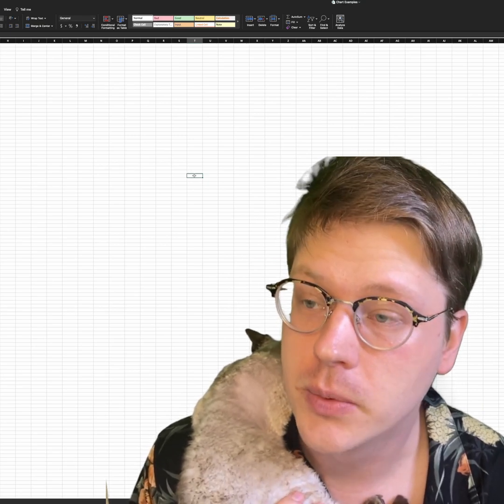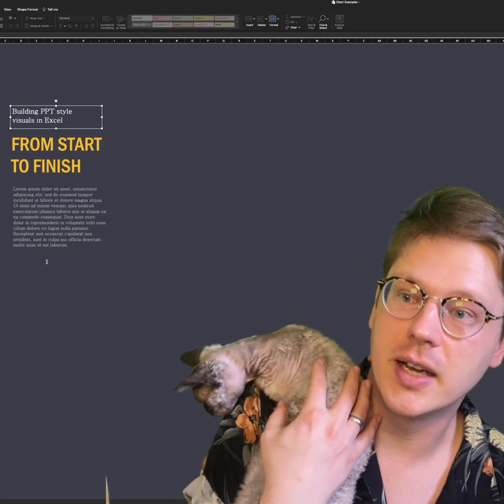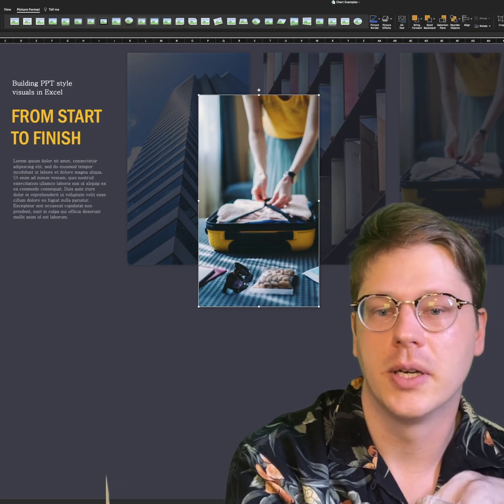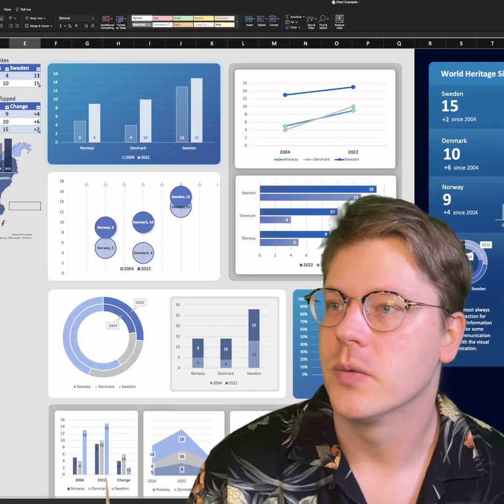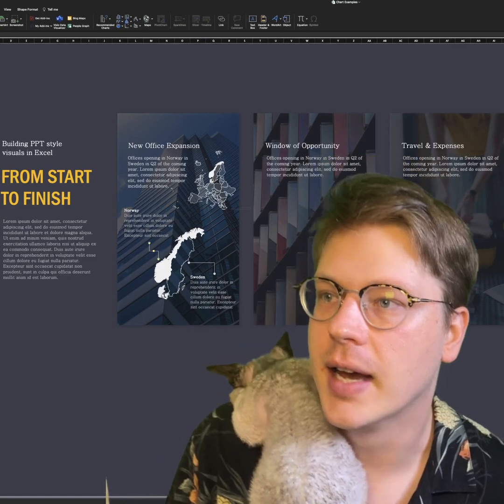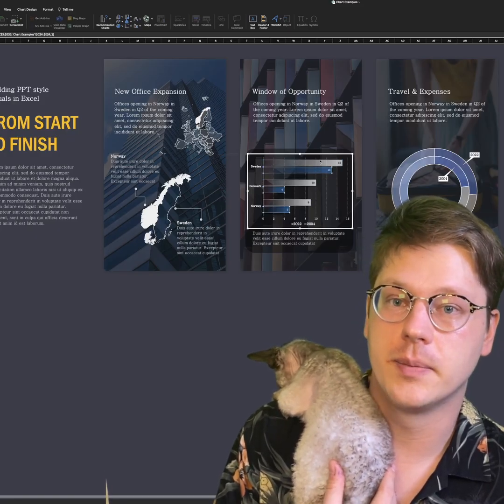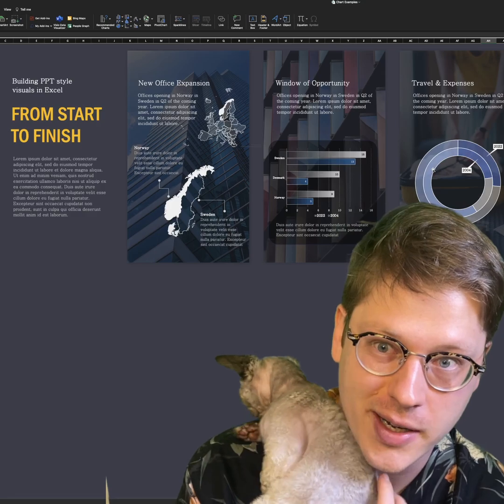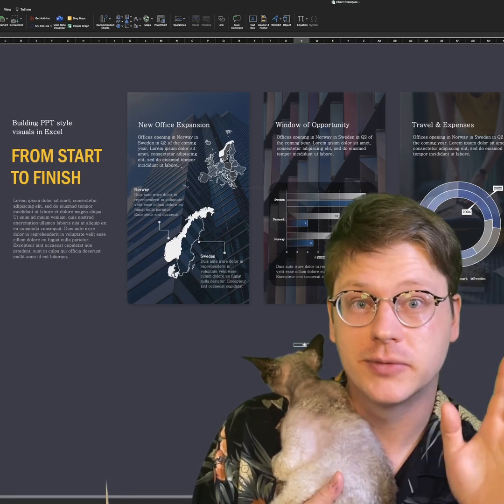Using visuals in Excel - building this dashboard from start to finish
Come hang out for 10 minutes of very chill Excel learning. I'll show you how to start using images, fonts and chart styles to build better dashboards and reports. These are all standard Excel features, we're just using them in a slightly more creative way.